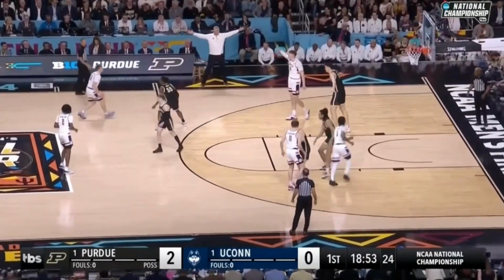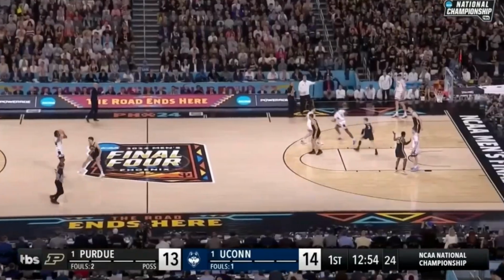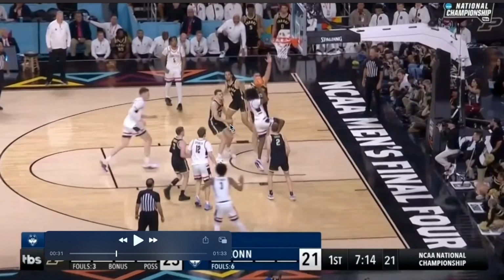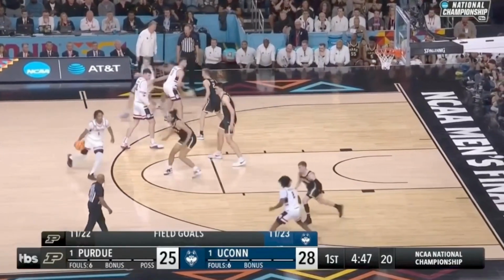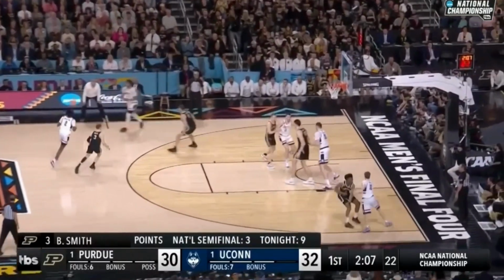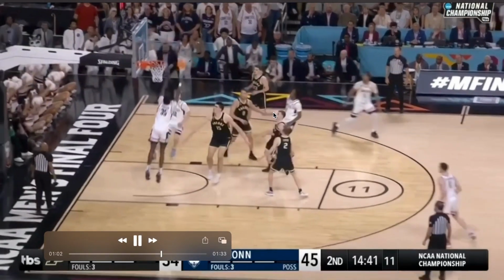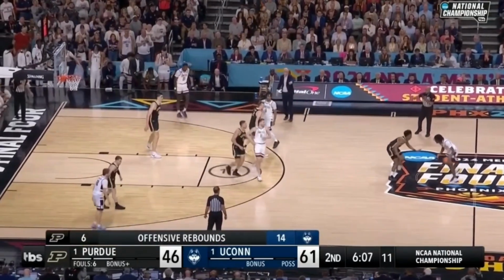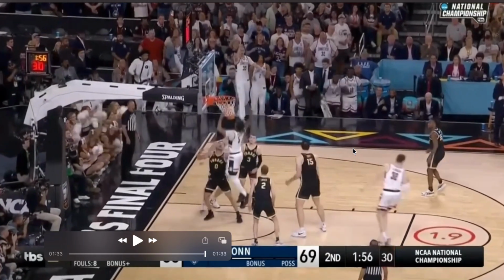UCONN's Offensive Breakdown vs Purdue!